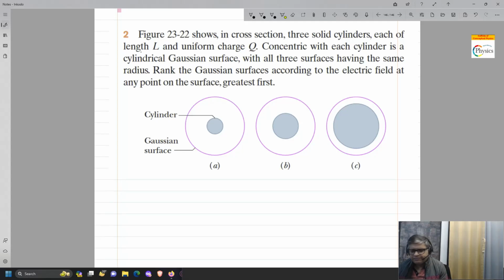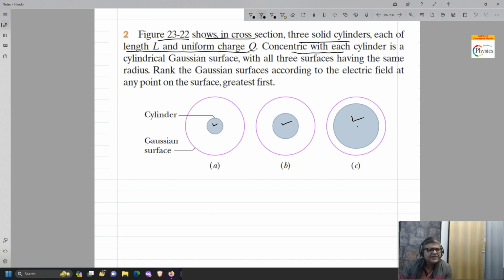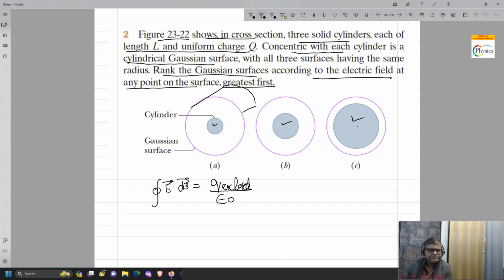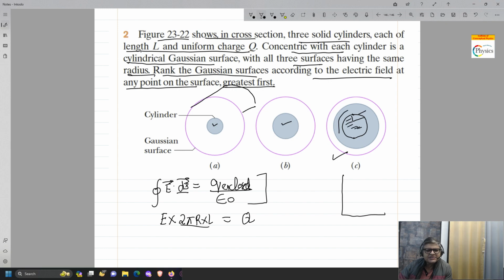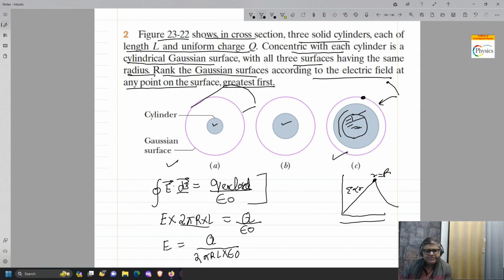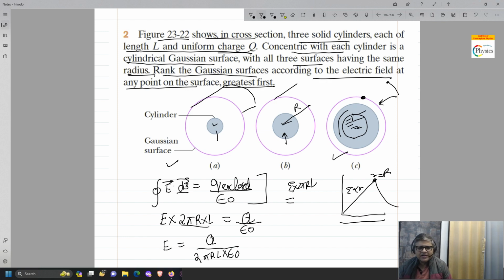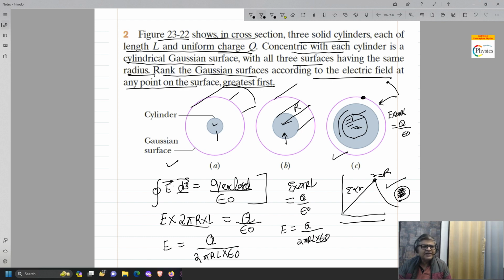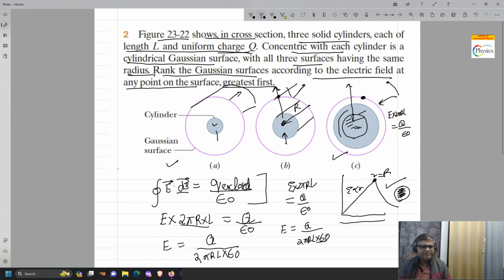Rank the Electric Fields: Most NEET Students Get This Gauss Law Question WRONG!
Master Gauss's Law with this tricky conceptual question! See why most NEET students fail to rank these electric fields correctly and learn the core strategy.

Figure shows, in cross section, three solid cylinders, each of length L and uniform charge Q. Concentric with each cylinder is a cylindrical Gaussian surface, with all three surfaces having the same radius. Rank the Gaussian surfaces according to the electric field at any point on the surface, greatest first.

📌 Gauss Law Conceptual Numerical – Ranking Based | From Resnick & Halliday

In this conceptual Physics video, we solve a classic Resnick & Halliday numerical involving 3 solid cylinders, each with uniform charge and Gaussian surfaces drawn around them.

We rank the electric field on each surface using Gauss’s Law — but the trick lies in correctly visualizing how the enclosed charge varies with radius.

🔍 What’s Covered:

    Cylindrical symmetry & application of Gauss’s Law

    Variation of electric field inside and outside a solid cylinder

    Understanding how charge enclosed changes the field

    Common traps and how to avoid them in NEET & JEE problems

💡 Perfect for:
✅ NEET Physics (Gauss Law MCQs & numericals)
✅ JEE Main/Advanced
✅ Class 12 CBSE – Electric Field & Flux chapter
✅ Conceptual clarity for Board + Competitive synergy

🎓 Every video here builds concept-first learning — no blind memorization, just logic, clarity, and mastery.